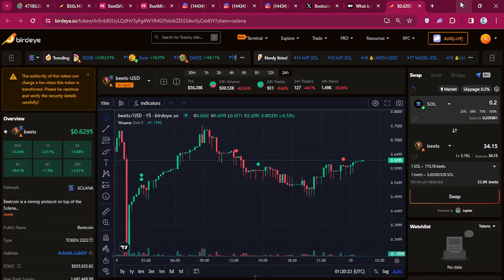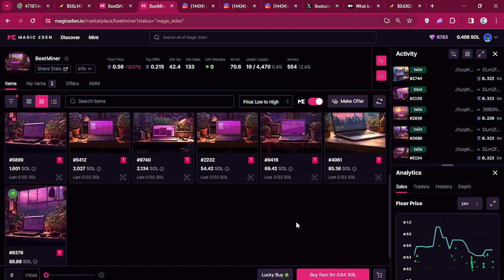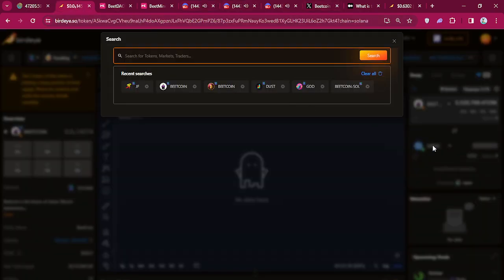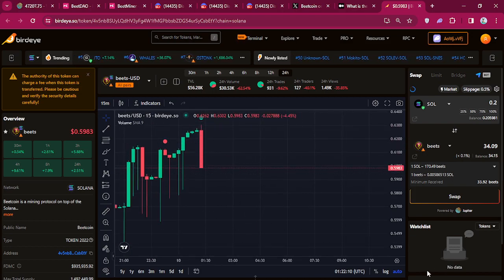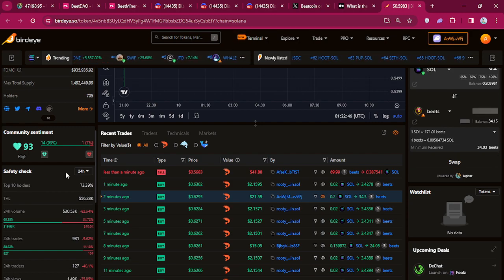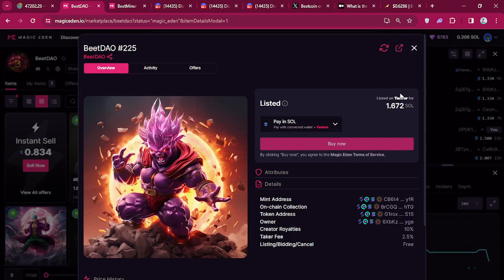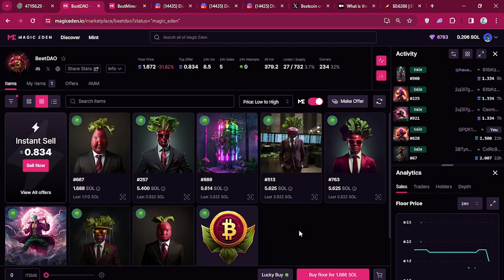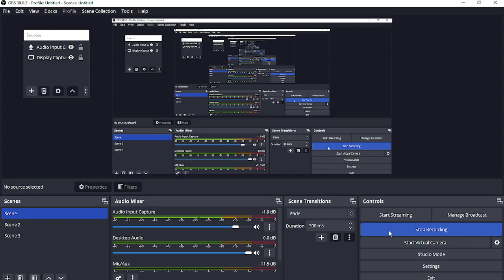BeetCoin a new NFT miner that mines 50 beets every ten minute. solana btc mining miner beets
Very cool project. I only had 2 and have already mined a block.
ca- 4v5nbBSUyLQdHV3yFg4W1fMGPbbsbZDG54urSyCsbEtY
only at half a sol now which can be paid for by just mining two blocks